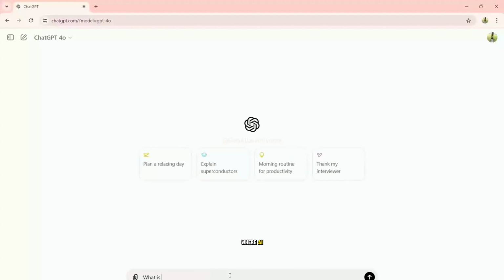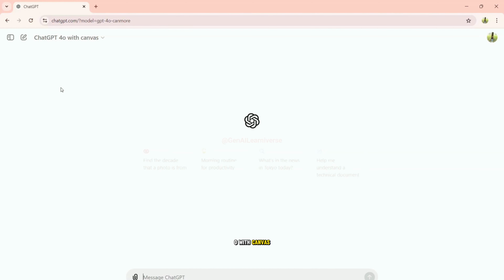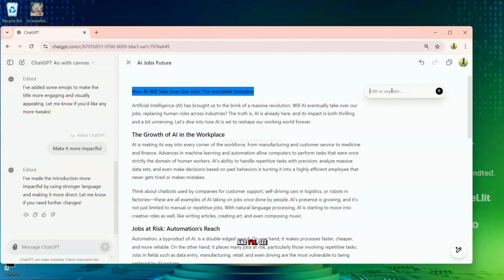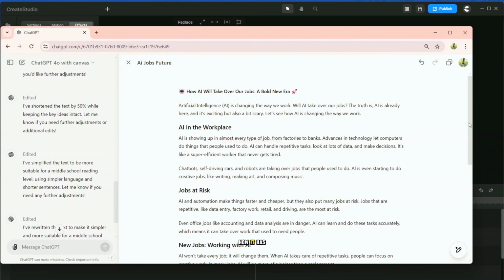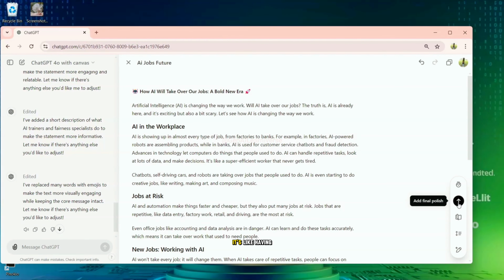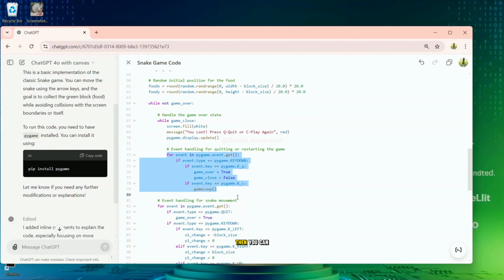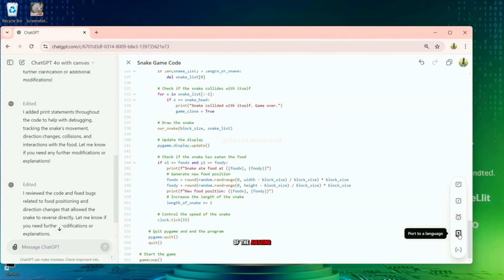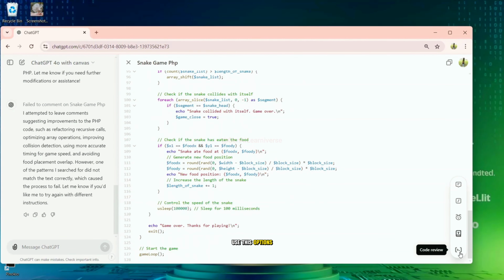Revealed: ChatGPT's Canvas - Your New AI Superpower for Writing and Coding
🚀 ChatGPT's Canvas: The Future of AI Writing and Coding is Here! 🖥️✍️
OpenAI just dropped a game-changing feature for ChatGPT, and it's about to revolutionize how we write and code with AI. In this video, we dive deep into Canvas, the new collaborative interface that's taking AI assistance to the next level.

🔑 Key Features Covered:

Seamless editing and contextual suggestions
Adjustable content length and reading levels
Code review and bug fixing
Language porting and performance optimization

Whether you're a content creator, programmer, or just curious about the latest in AI technology, this video will show you how Canvas is set to transform your workflow and boost your productivity.

💬 Join the discussion:
What feature of Canvas excites you the most? How do you see AI collaboration tools like this impacting your work or studies?